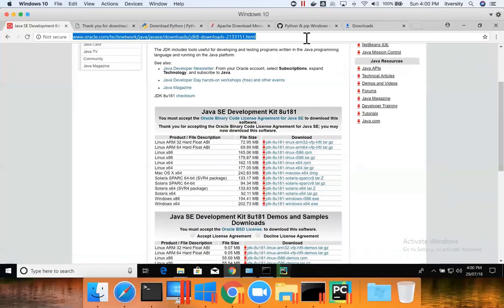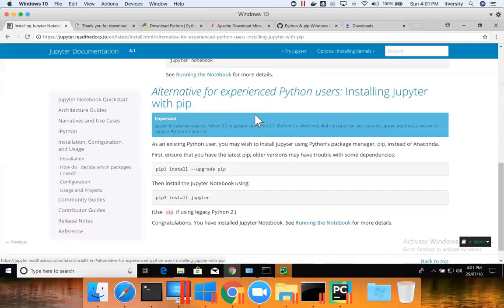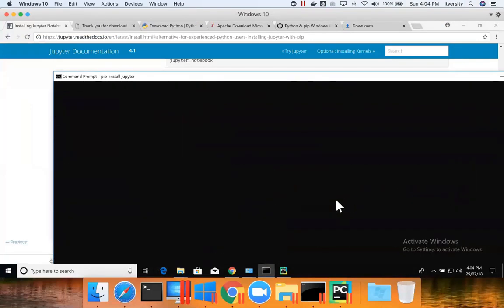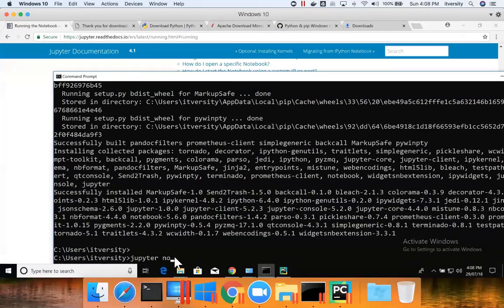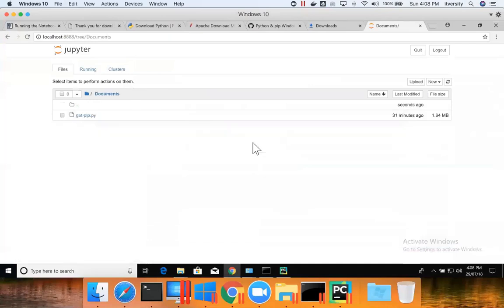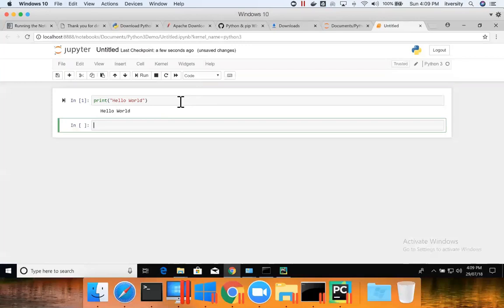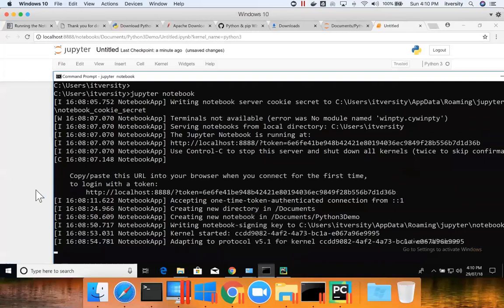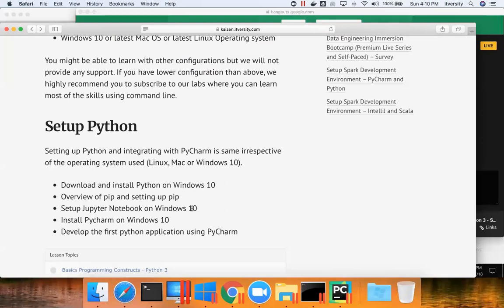Setup Development Enviroment Using Python - 04SetupJupyterNotebook